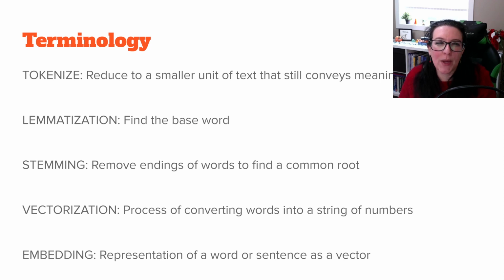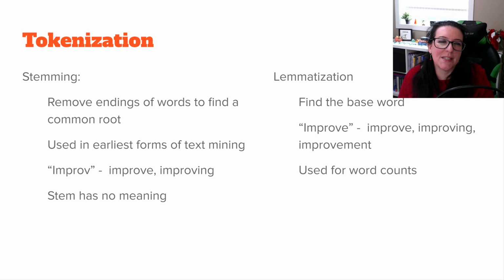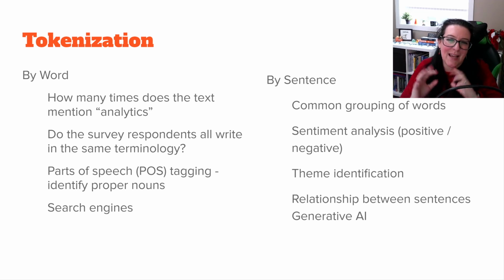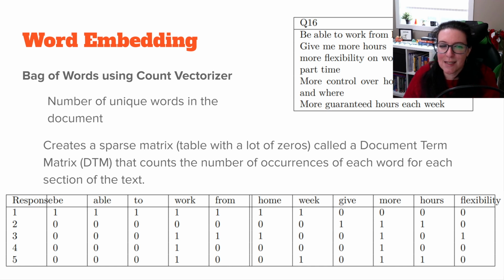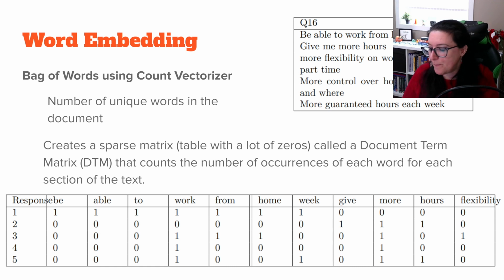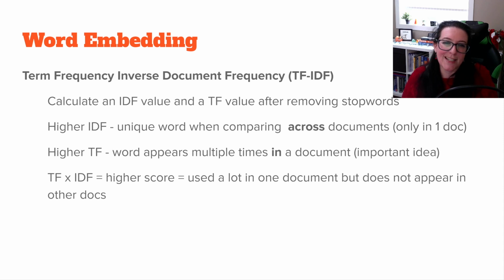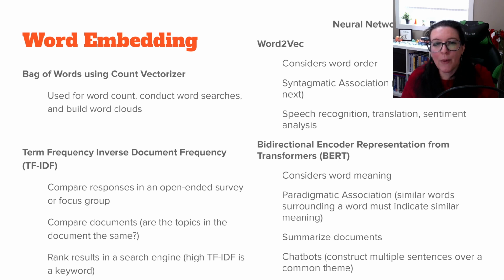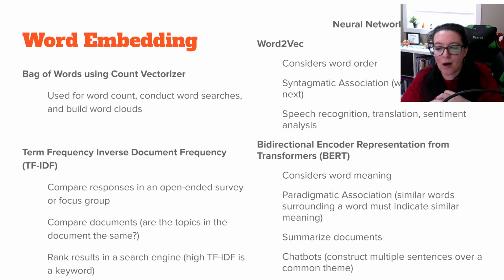Text Mining Introduction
Introduction to text mining by reviewing the types of tokenization and embedding.